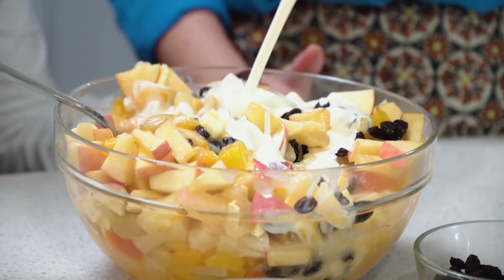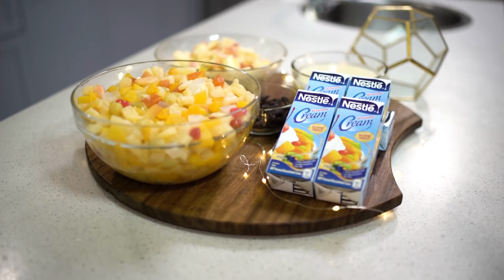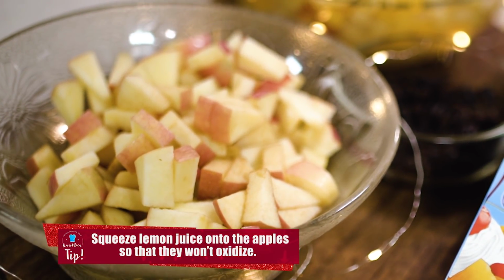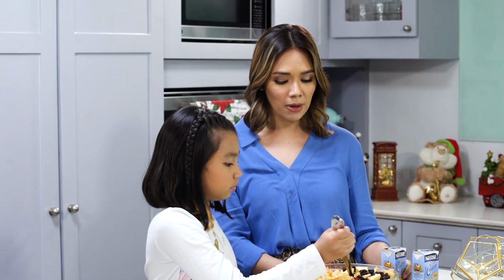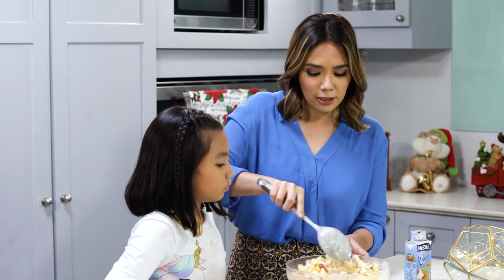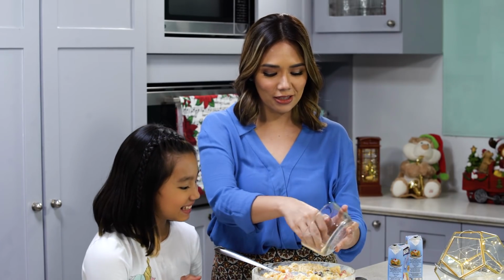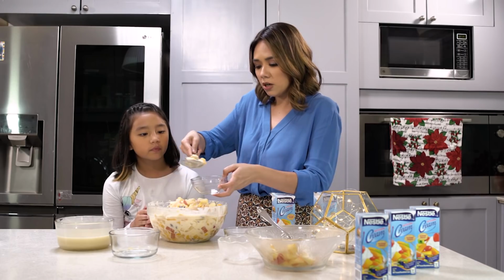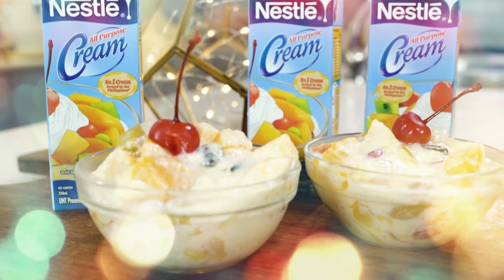CreateYourCreamiest Fruit Salad with KusiNica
I am excited to share with you this no-fail recipe for the perfect Christmas dessert... FRUIT SALAD! ☺️ I love how this recipe is not only easy to make, but it is a great bonding moment for your family, especially your kids who can help make it. ❤️ Siympre, hindi mawawala ang Nestle All-Purpose Cream to complete this dish and an unforgettable noche buena. Post your own versions of fruit salad at home with CreateYourCreamiest and tag me!